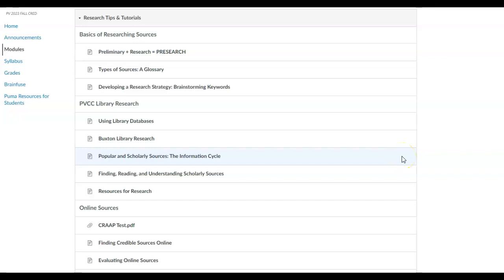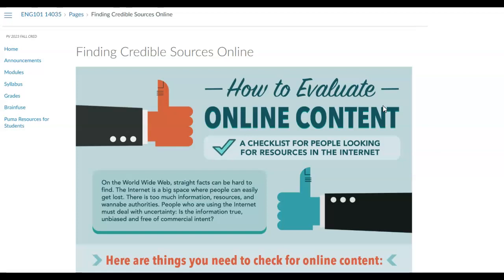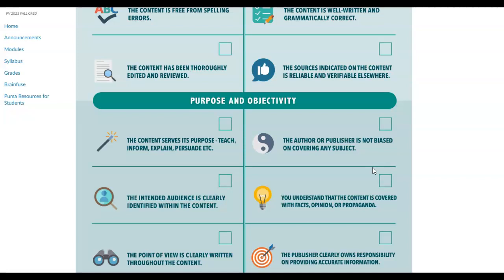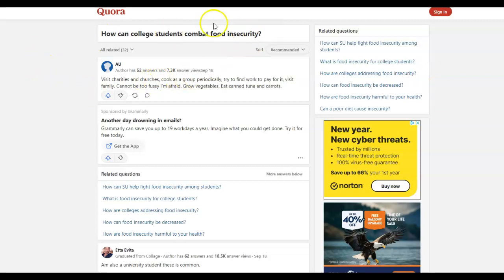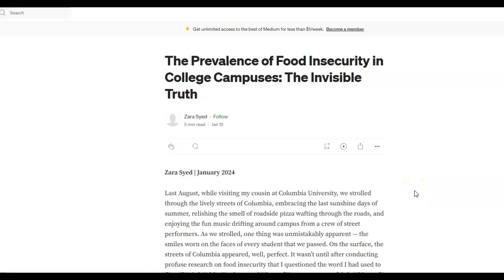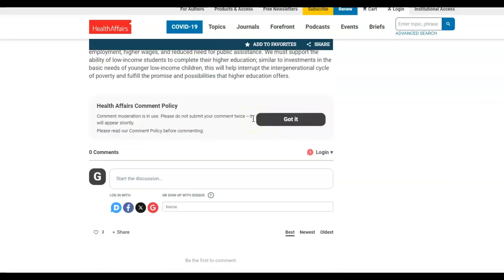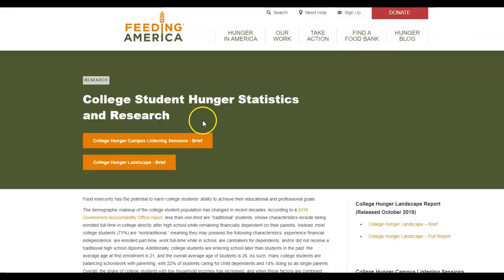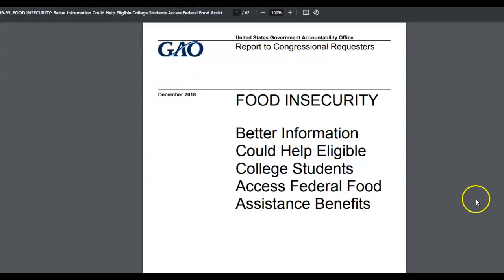Credible Internet Research